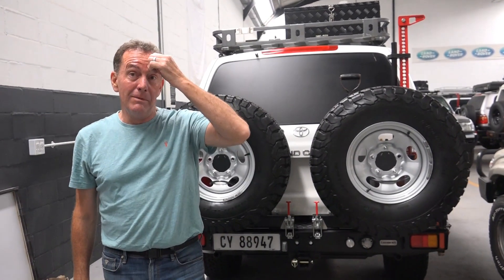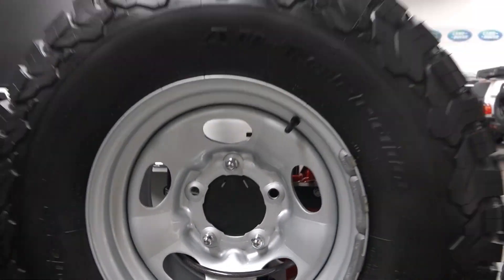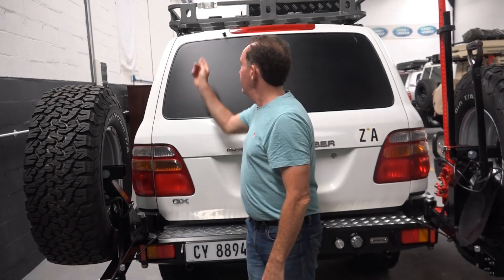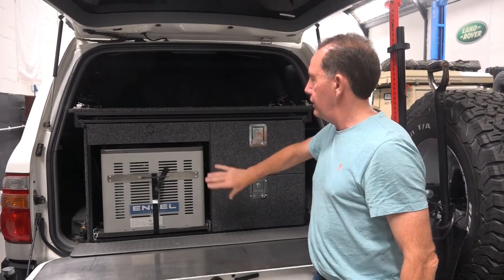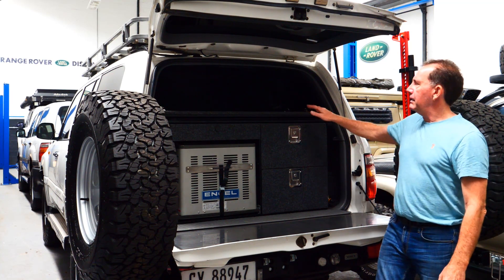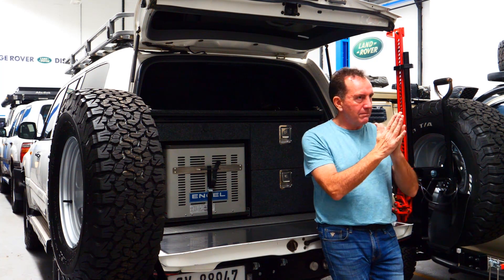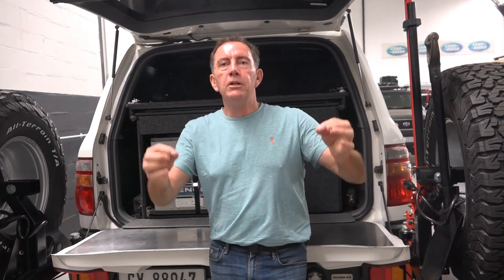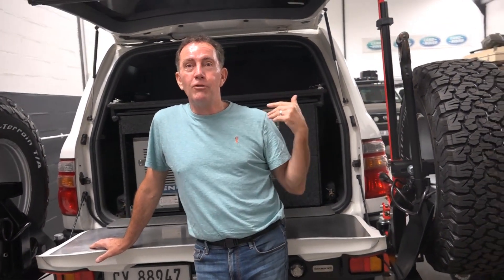Paul's Garage part 6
Rear Storage!  What do we need and how accessible can we make it?